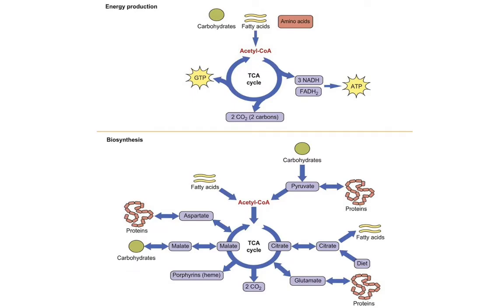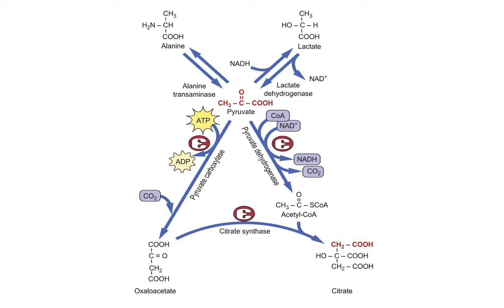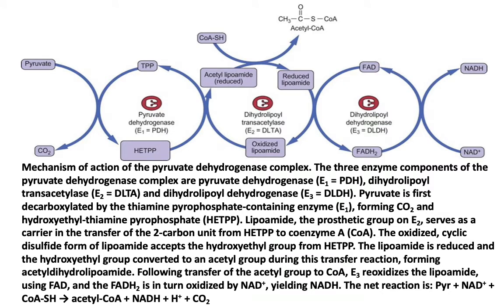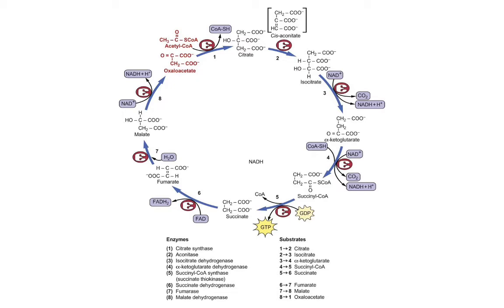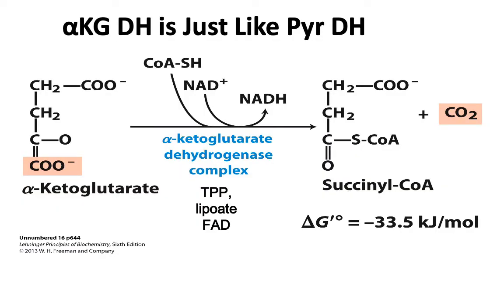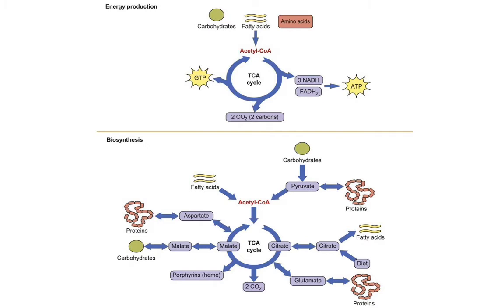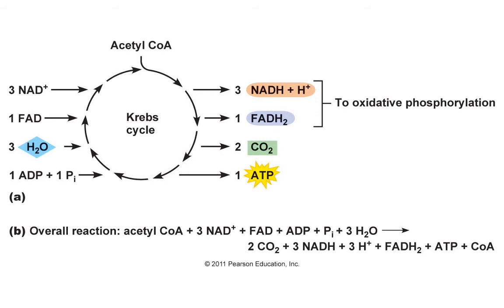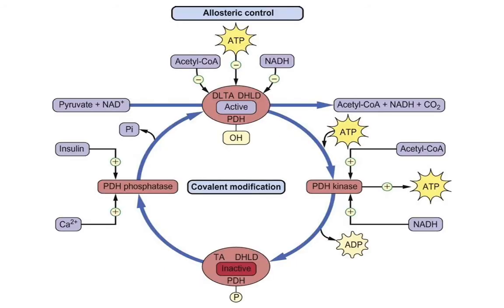Week 4 TCA 2020